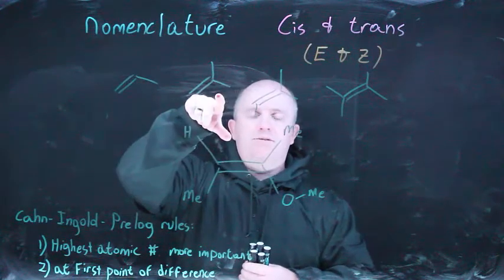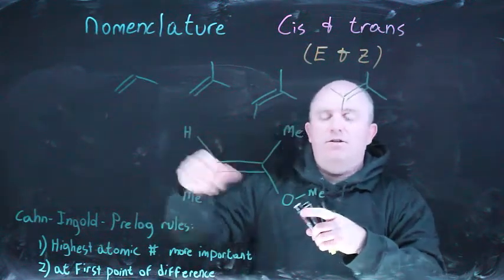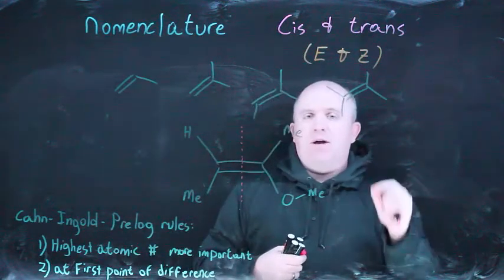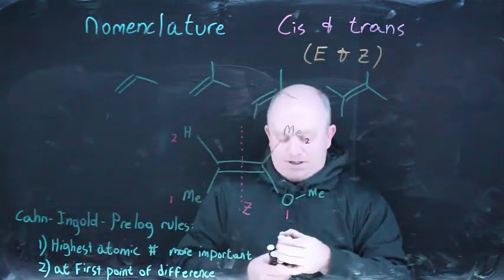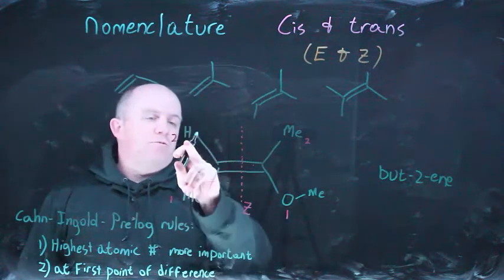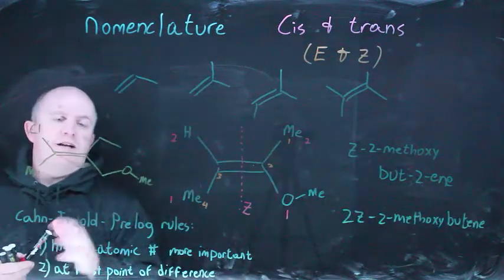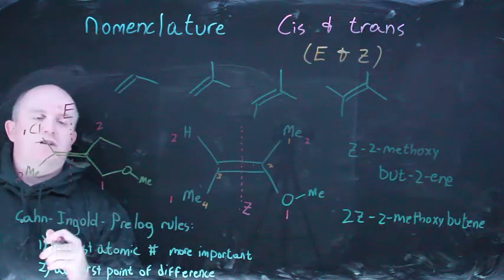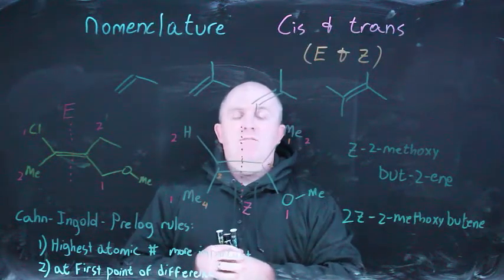S'21 - Naming 4 - Z and E alkene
Then you pretty quickly move BEYOND cis and trans to things with 3... or 4... substituents.

We need Z and E!

Timestamps:
0:00 - how many substituents on each alkene
0:42 - why we need E and Z
1:41 - Cahn-Ingold-Prelog priorities for each half of the alkene
2:44 - naming the beast
4:01 - what about the "first point of difference" CIP rule?  Example.